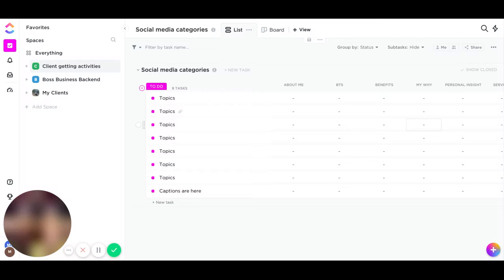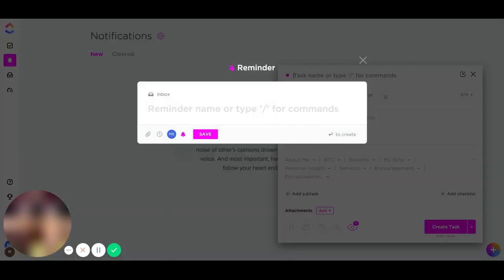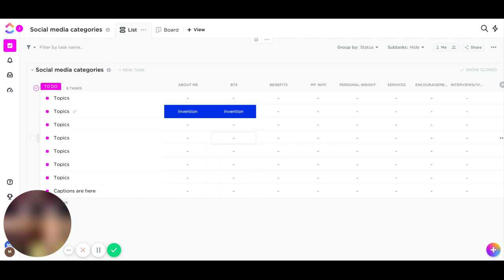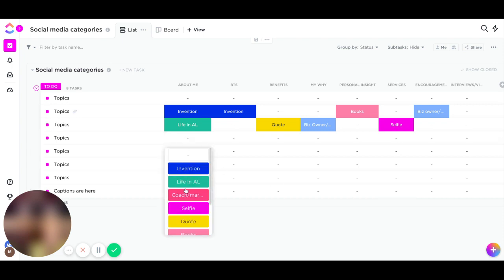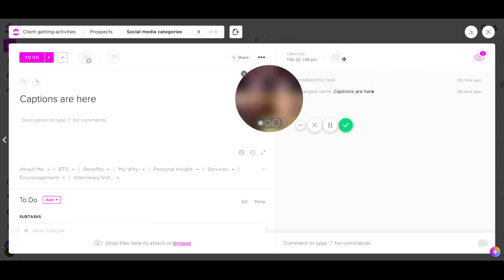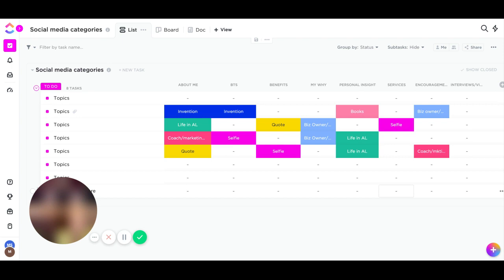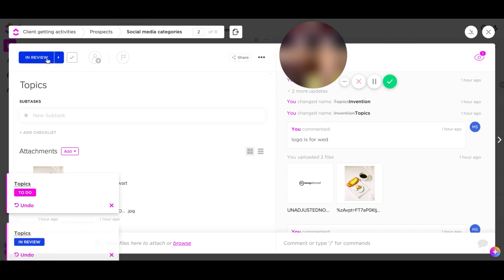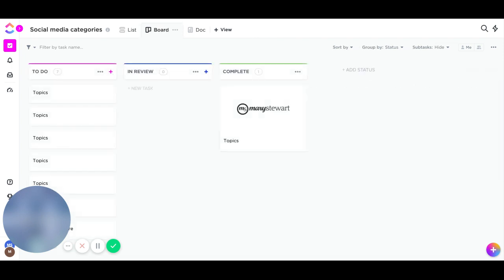How to Set Up your Instagram Posting Strategy | Project Management in ClickUp 2.0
Are you a newer coach, consultant, or service provider? If so you're going to want to Grab The Ultimate Client Experience so that you can onboard, manage and offboard every single client with ease!

Using Jasmine Star's categories method, I set up my IG posting plan in ClickUp. This project management tool will be great for you (and possibly your VA) so that you can post and grow on social. Tag me when you post!